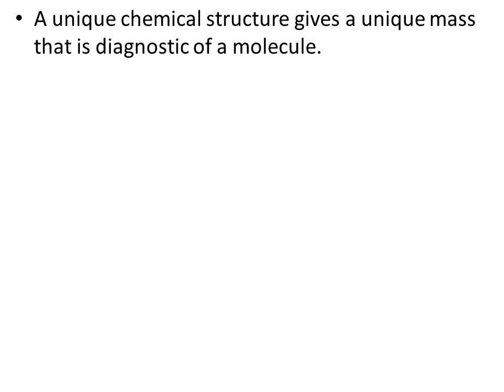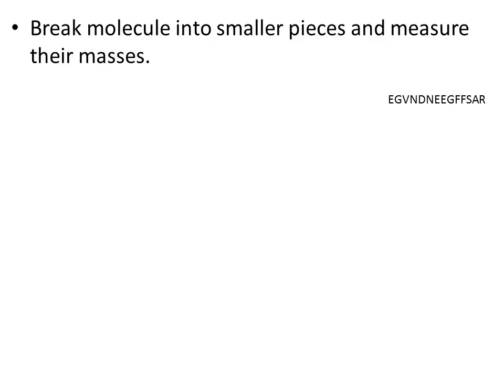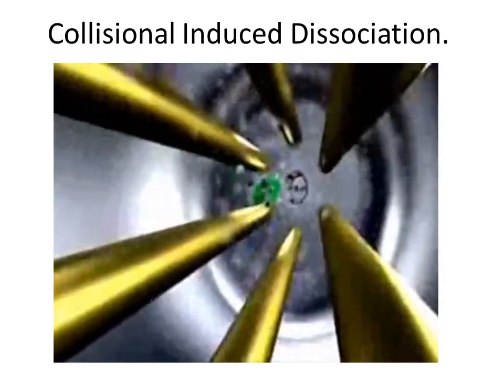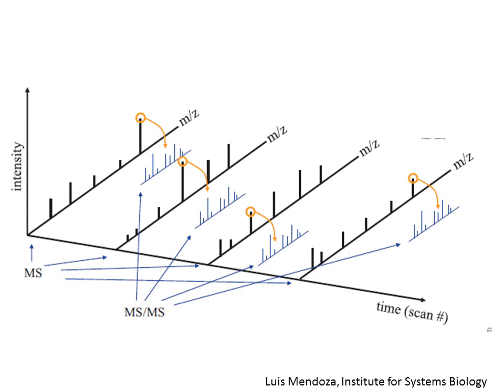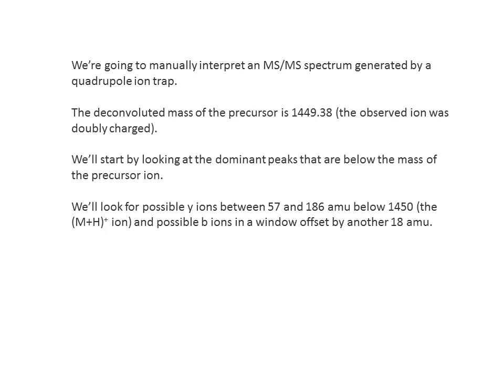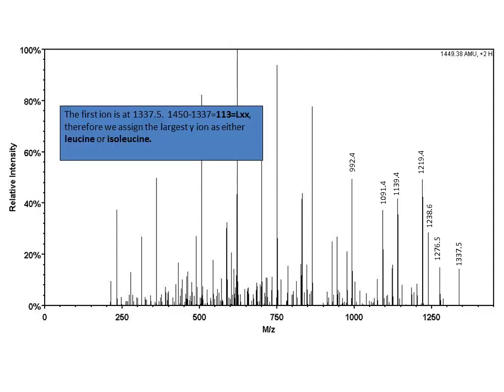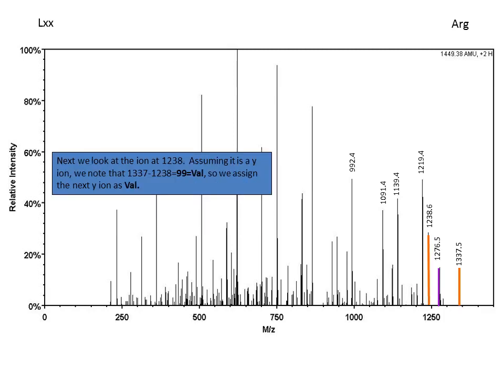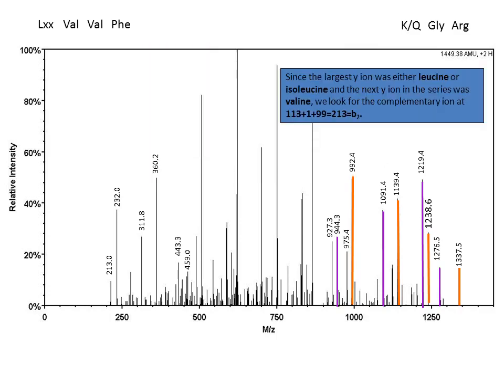10-7 Mass spectrometry for proteomics Link2